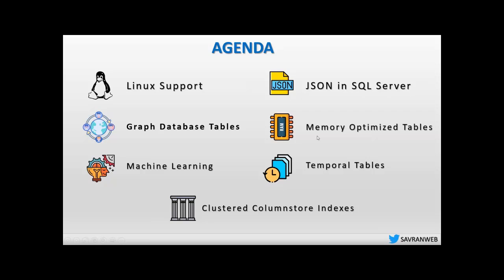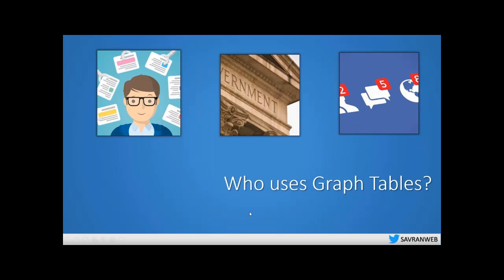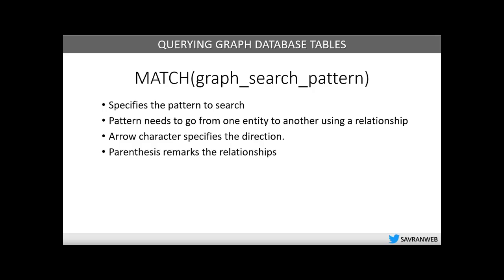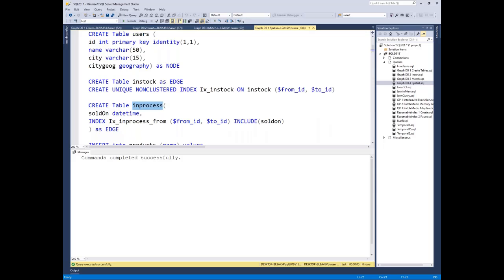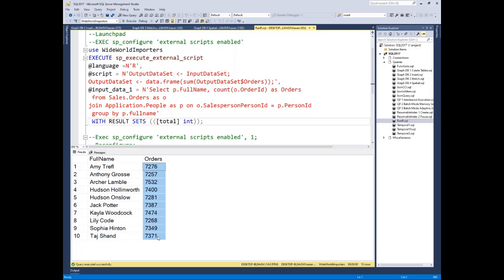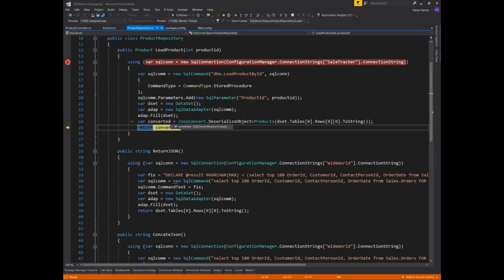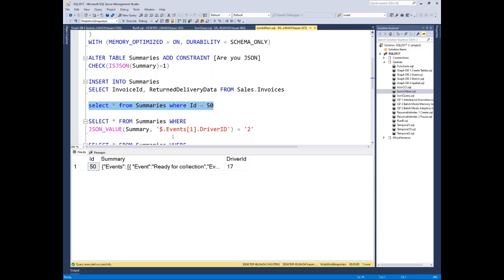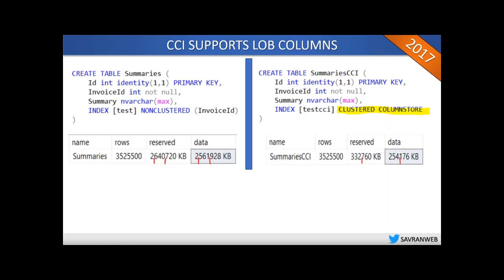2020 @SQLSatLA presents: New SQL Server Features for Everyone by Hasan Savran | @PureStorage Room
New SQL Server Features for Developers and Analysts by Hasan Savran (@SavranWeb)
Latest SQL Server versions added many new features and services to the database engine. I will cover the latest features of SQL Server 2017 and 2019 for developers in this session. Don't miss it!

Here is the list of features I will cover in this session.

Using Graph Tables in SQL Server
Temporal Tables for Auditing
How to run R Script, Python and Java in SQL Server
Using Clustered Columnstore Indexes
Using Memory Optimized Tables
jSON in SQL Server